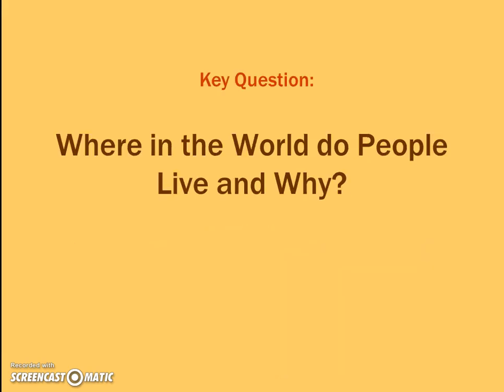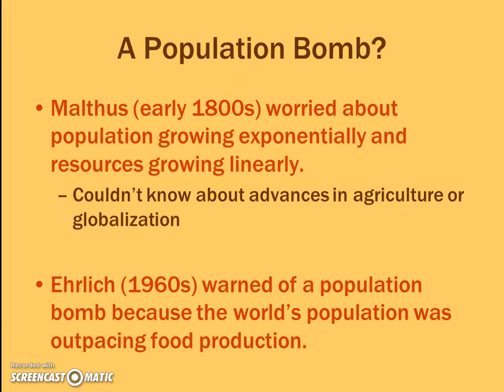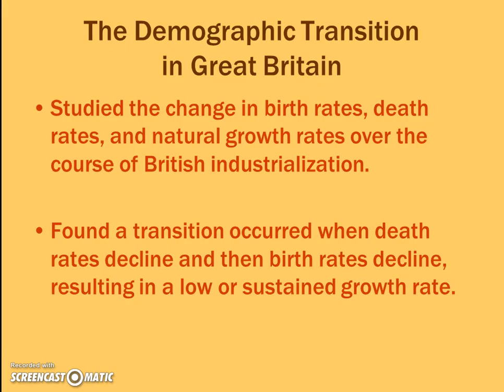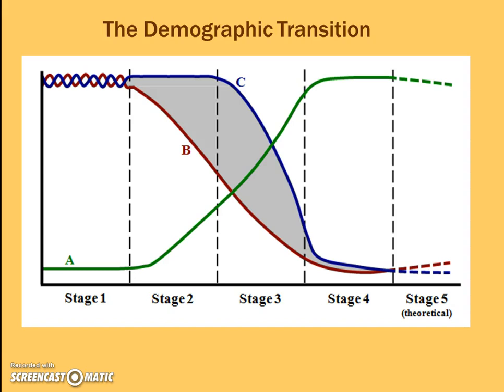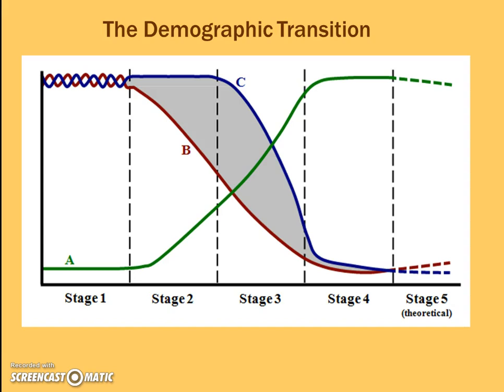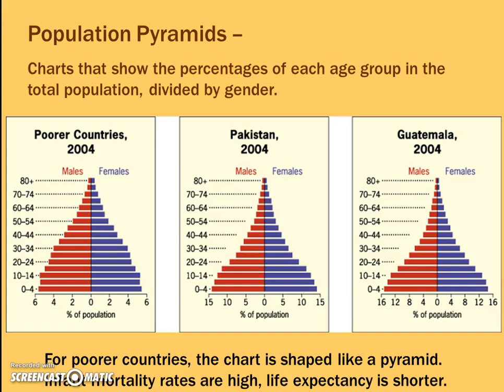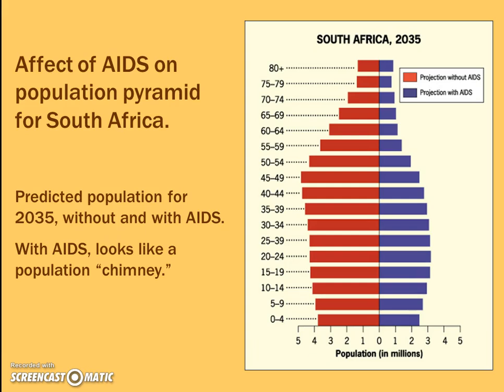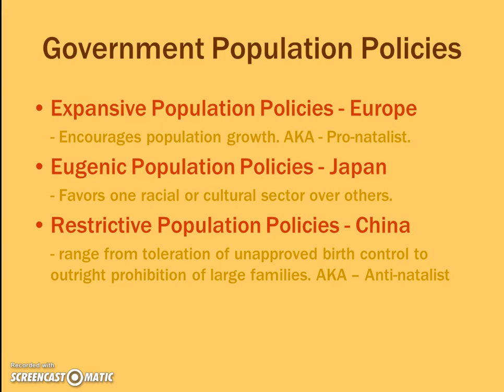Supplement to Ch. 2 Video Lecture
Includes updated information about DTM from 11th edition of textbook. This should be viewed after watching the original Ch. 2 Video Lecture